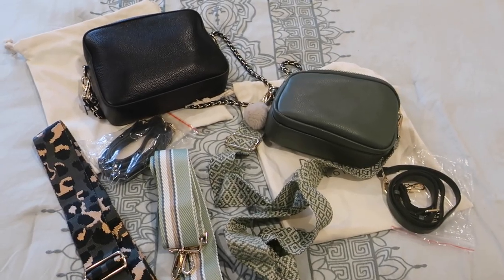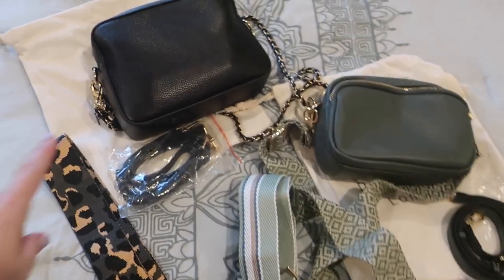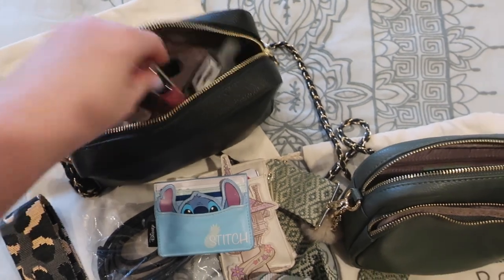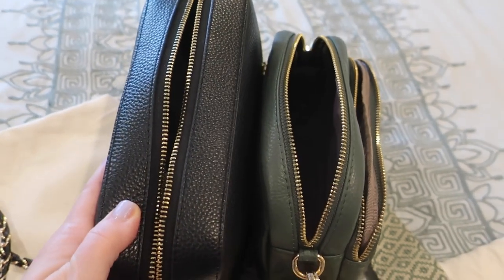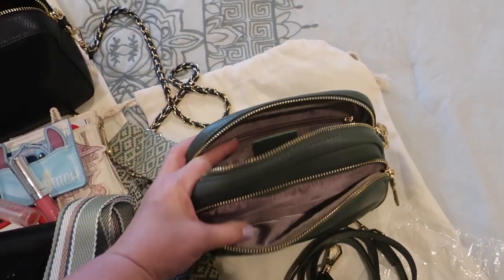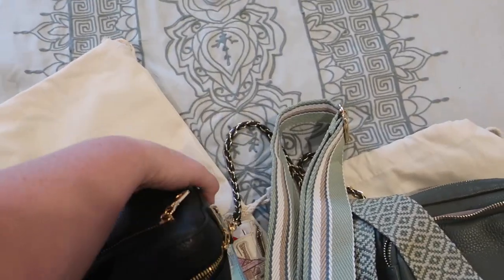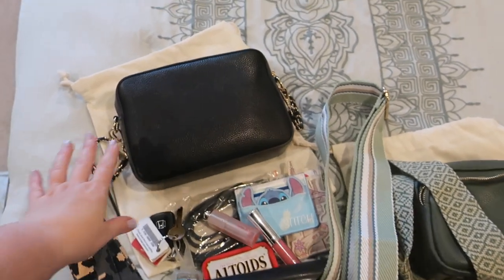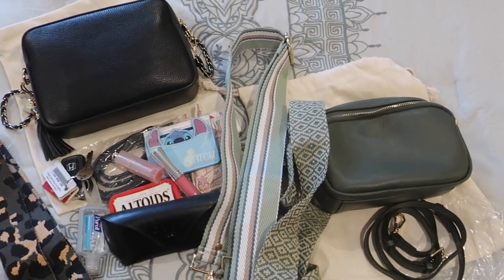Pom Pom London Crossbody Bags | What Fits Inside & Review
I recently tried out these Pom Pom London crossbody bags and brought them on a cruise with me! I wanted to share how they worked and which size I was gravitating towards.